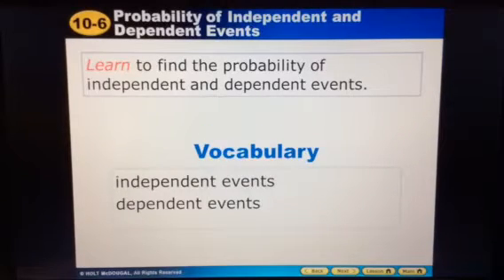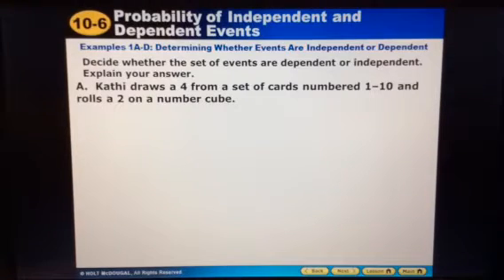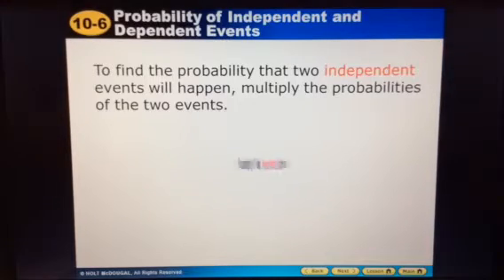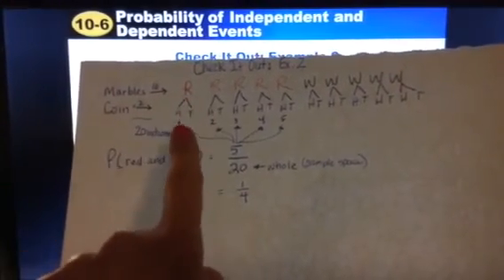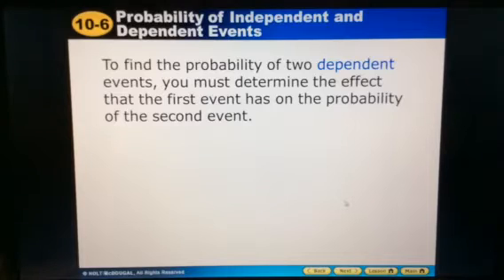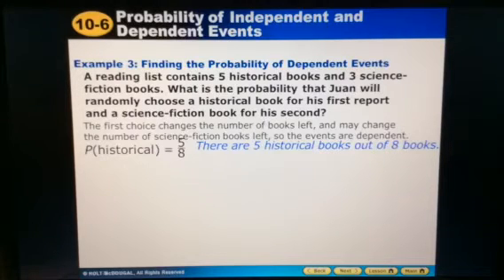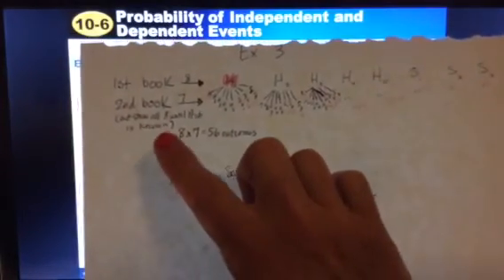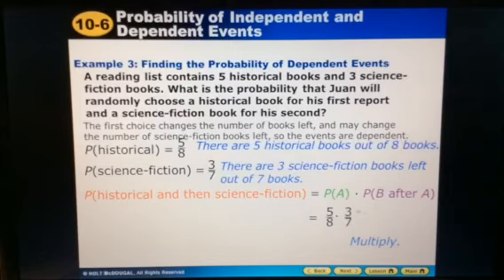10-6 Probability of Independent and Dependent Events